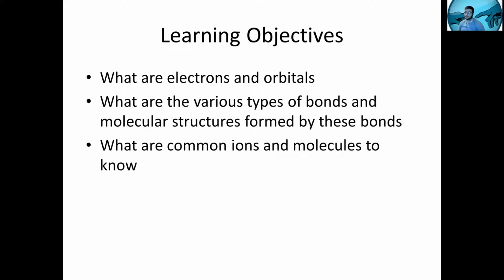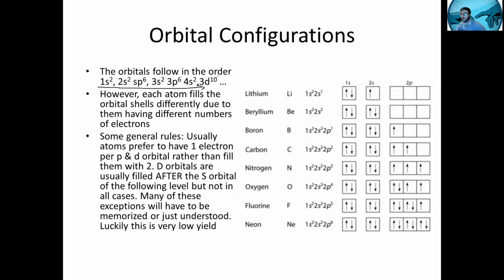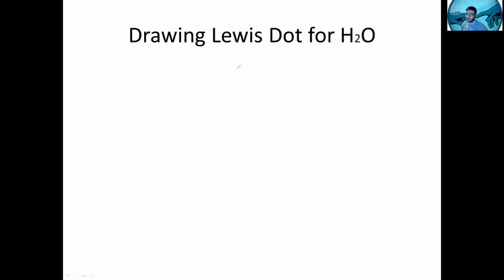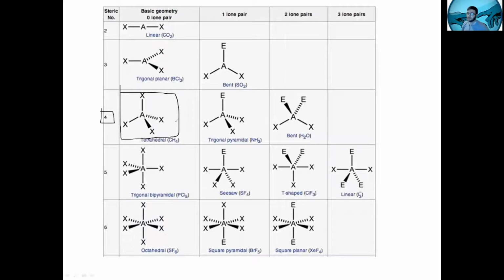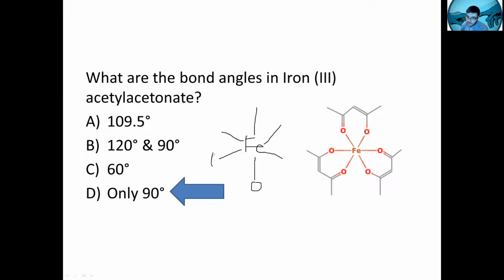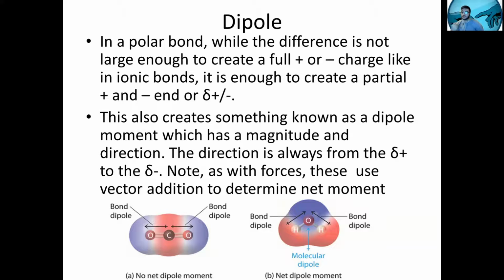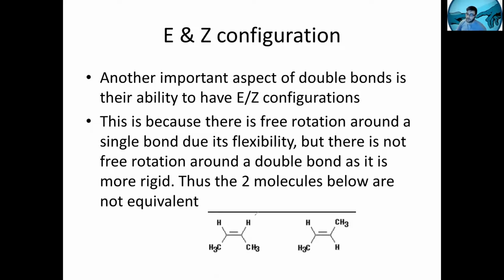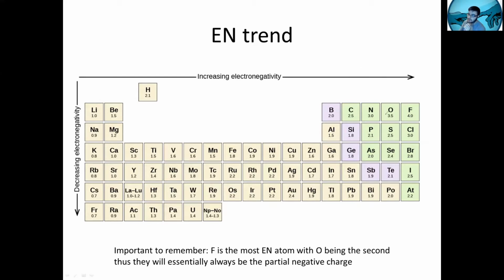Free 15-Week MCAT Program Supplement Chemistry | Basics of Bonding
MCAT tutor Mark goes over Basics of Bonding from the Chemistry/Physics section of the MCAT

Our MCAT tutoring program covers the following 45 topics:

1. Biological Tests
2. CHE/PHYS Practice Passages
3. PSYCH/SOC Practice Passages
4. BIO/BIOCHEM Practice Passages
5. The Cell
6. CARS Analyzing Passages
7. Thermodynamics
8. The Reproductive System
9. CARS Applying Answer Choices to Passage
10. Electrochemistry
11. The Nervous System
12. CARS Strengthen/Weaken and Main Idea
13. Electrostatics & Circuits
14. The Organization of the Brain
15. Musculoskeletal system
16. Light & Optics
17. Pathways for Vision and Hearing
18. Cardiovascular System
19. Fluids and Sound
20. Memory & Learning & Problem Solving
21. The Renal System
22. Reactions & Solutions
23. Development & Aging
24. DNA, RNA & Proteins
25. Acids & Bases
26. Research
27. Intro to Biochemistry Carbohydrates
28. Naming & Isomers
29. Different Types of Therapy & Approaches to Behavior
30. Population Genetics
31. Alcohols & Carboxylic Acid Reactions
32. Kinematics & Work
33. Attitudes & Behavior With Group
34. Endocrine System
35. Aldehydes & Carboxylic Acid Derivatives
36. Social Structure & Stratification
37. Digestive & Pulmonary Systems
38. Carbohydrates
39. Social Perception & Behavior
40. Control of Metabolism, Glycolysis, Krebs Cycle, & Lipid Metabolism
41. Lipid Metabolism & ATP Synthesis
42. Attitude, Behavior, & Therapy
43. Immune System
44. Laboratory Techniques/Applications
45. Reading Experiments